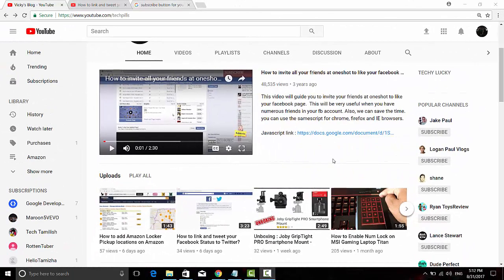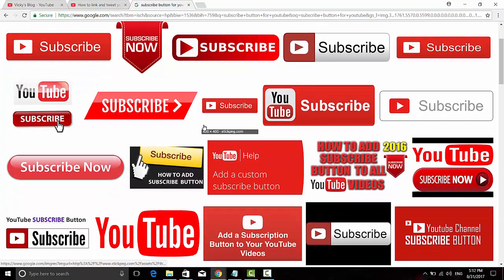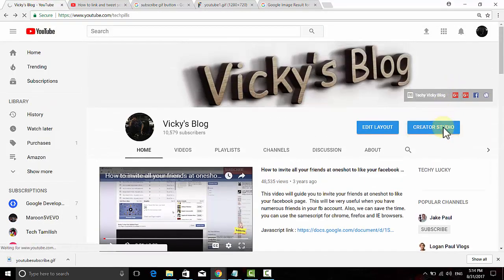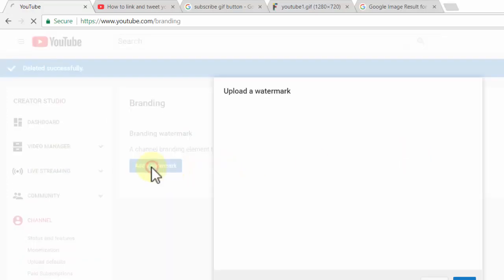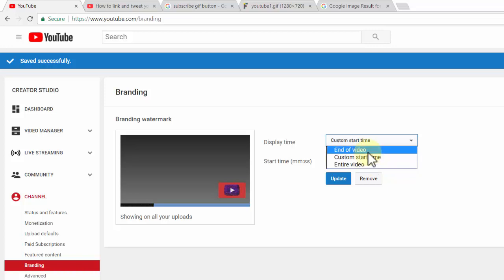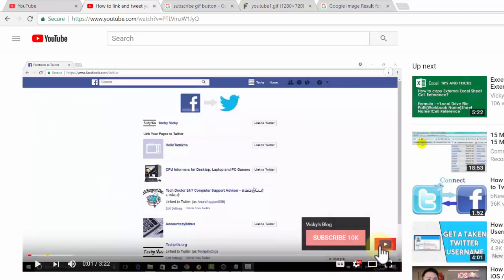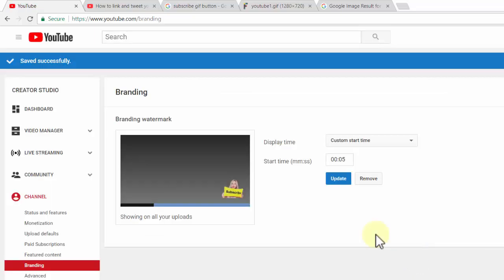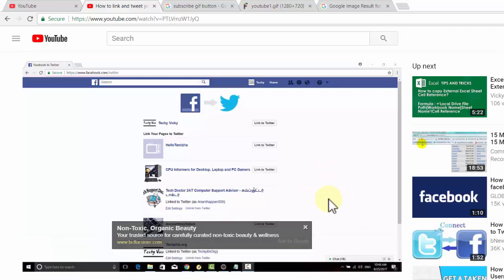How to add SUBSCRIBE button on Youtube Channel?